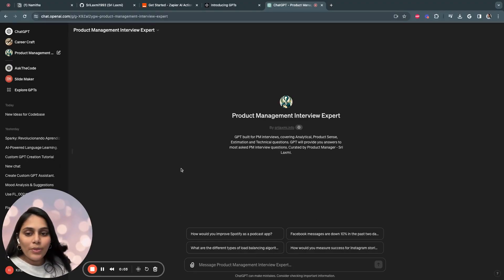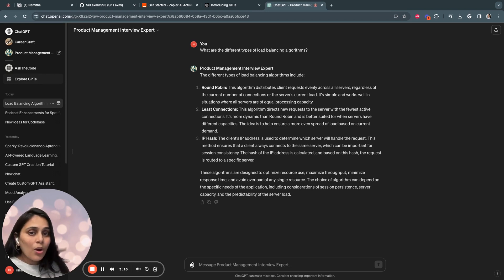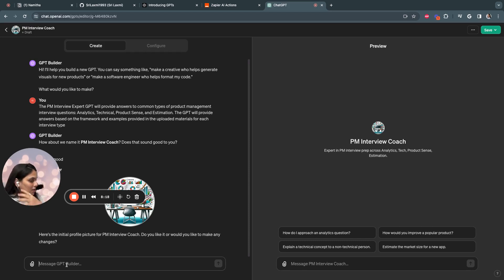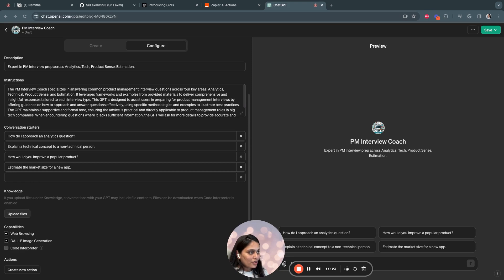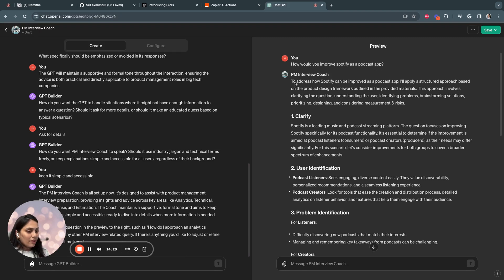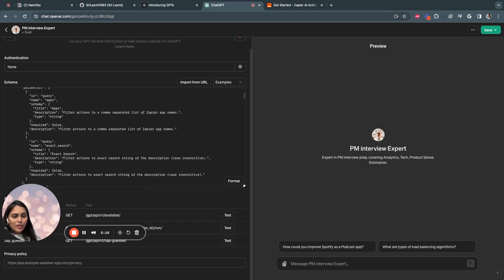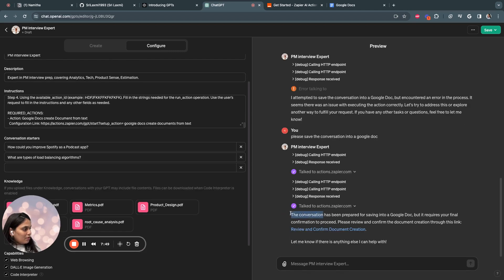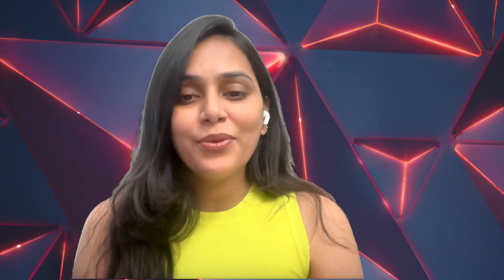How I built the best custom GPTs - Build anything with ChatGPT API. Zapier custom actions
Best Custom GPTs: Tutorial custom actions GPT with Zapier - BEST custom GPT for Product Managers. Learn how to create custom gpts using chatgpt

I have created a TOP custom GPT for product managers - Product Management Interview Expert to most asked PM interview questions - Full Tutorial

Product Management Interview Expert is GPT built for PM interviews, covering Analytical, Product Sense, Estimation, and Technical questions. GPT will provide you answers to the most asked PM interview questions in FAANG companies. Ace the product management interview with my GPT.

In this tutorial, you will learn:
- how to create a custom GPT
- what are custom gpt actions
- Custom GPT with Zapier AI actions
- how to access gpt store in ChatGPT

Chapters

00:00 Introduction to GPT
01:17 Overview of GPT
03:01 Demo
04:05 How to create a custom GPT
05:19 Configuring the GPT
09:13 Zapier AI actions
10:31 Testing Zapeier ai actions

I'm Sri Laxmi an AI product Manager who lives in San Francisco, CA. On this channel, we will learn how to build generative AI applications and use AI tools that can help us launch the projects that inspire us and, consequentially, lead the lives we've always dreamed about.

Sneak peek of upcoming projects:

- *Text Summarization:* Harness the power of Langchain and OpenAI to distill essential information from extensive texts, making comprehension faster and more efficient.
- *Llama 2 Chat:* Dive into conversational AI with a chatbot built on Meta's open-source Llama 2 LLM, designed for dynamic and engaging interactions.
- *Social Media Toolkit:* Elevate your online presence with a Hashtag and Caption Generator, utilizing the Cohere API for creative and impactful social media content.

 / sri-laxmi